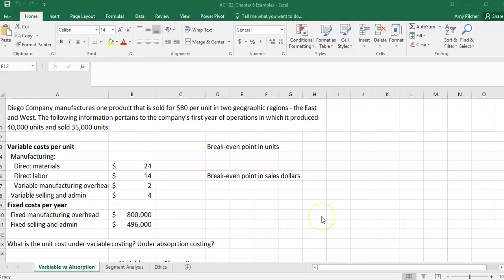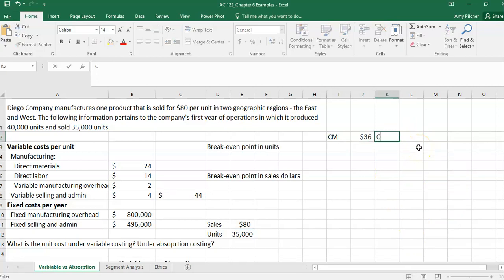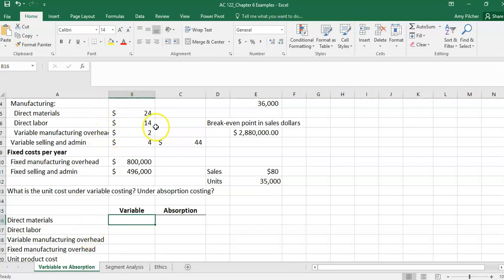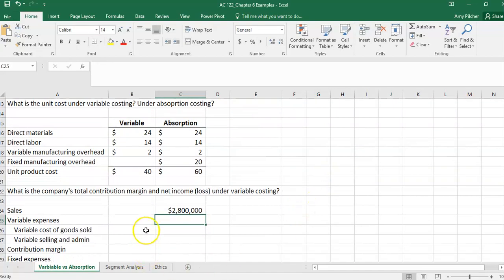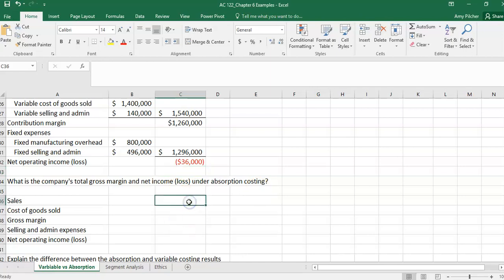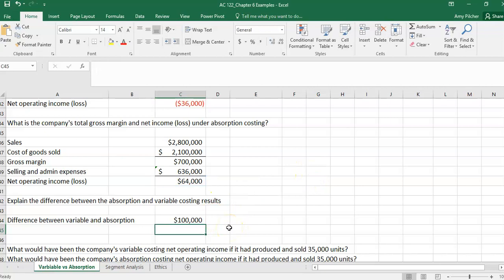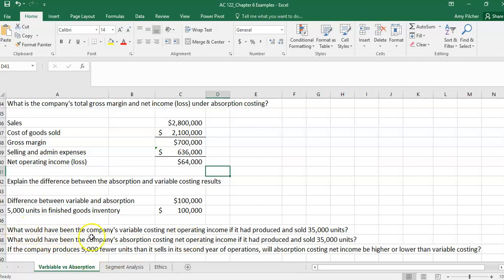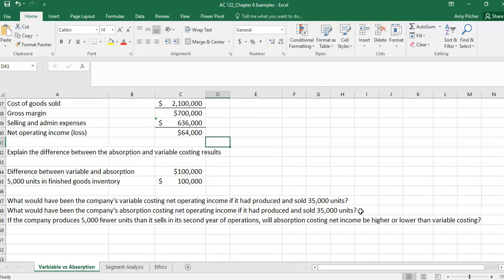Chapter 6 Examples Video 1